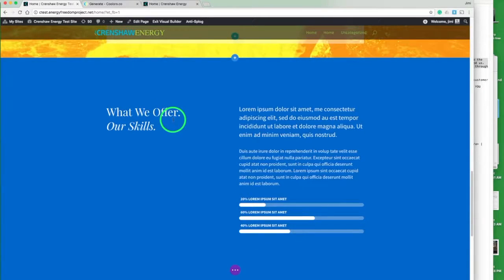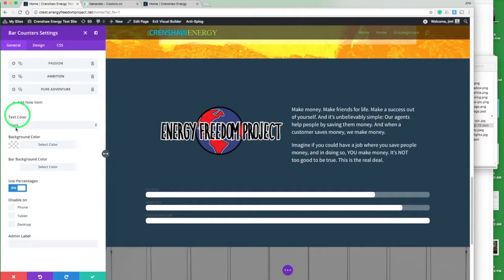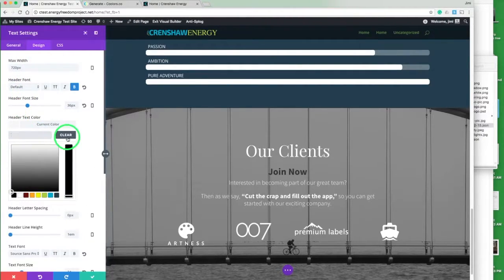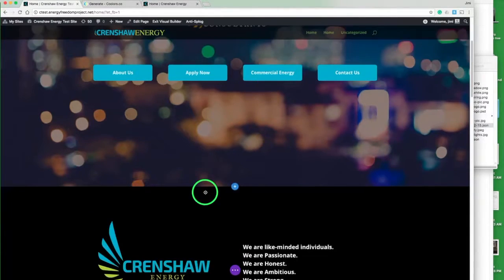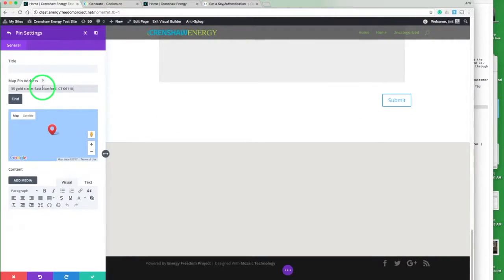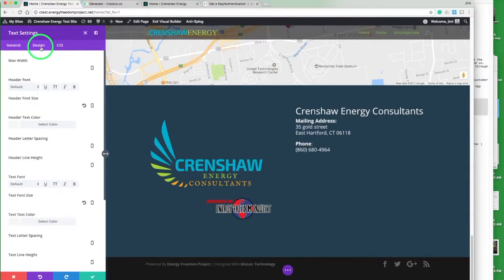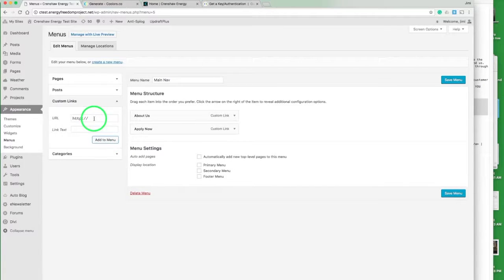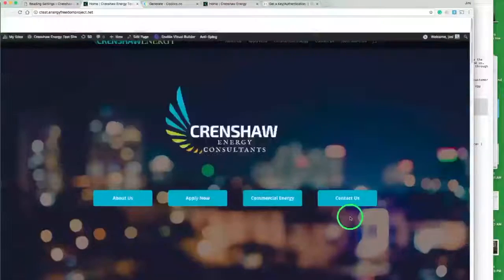Build a website in less than an hour with Divi, WordPress, & Mozaic - PART 3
Mozaic Technology offers Managed WordPress Hosting for bloggers, business owners, and web designers.